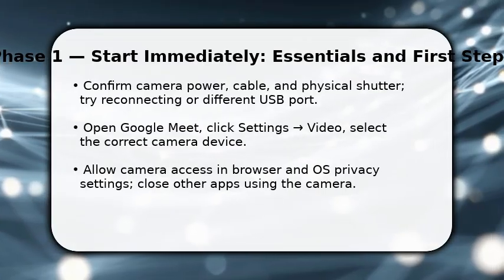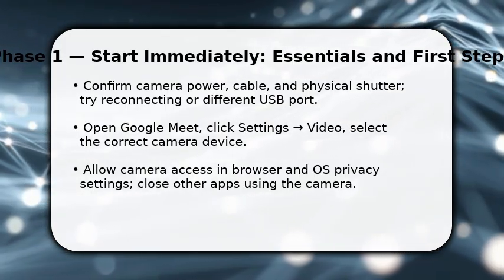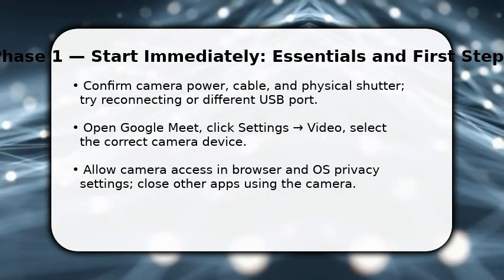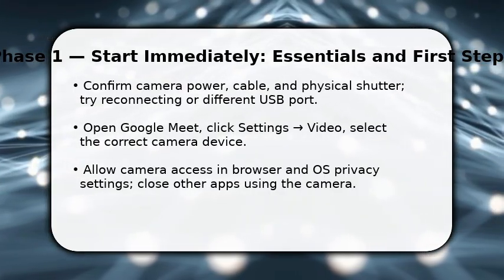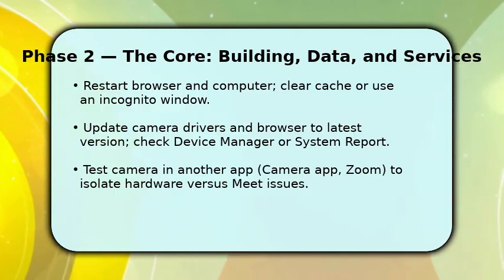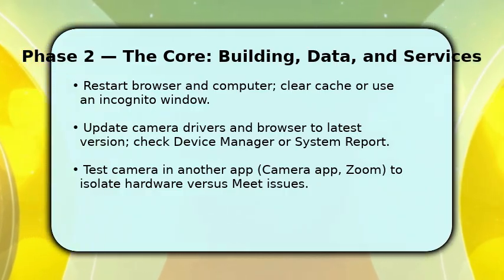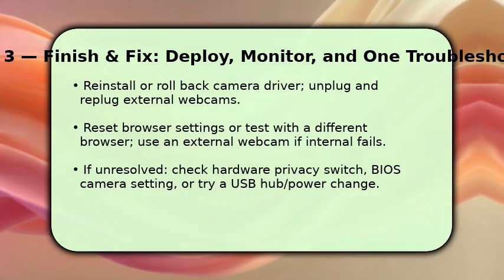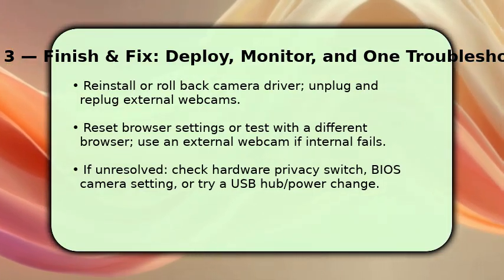How to Fix the Camera in Google Meet (only Way)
How to Fix the Camera in Google Meet (only Way) | 🔒 Surfshark VPN Deal — Stay private and secure. $1.99/mo + 3 Months Free ▸

Learn the essential steps to troubleshoot and fix common camera issues within Google Meet, ensuring your video is clear for virtual meetings. This guide covers basic checks like lighting adjustments, software updates, and hardware resets.

Google Meet, fix camera in Google Meet, troubleshoot Google Meet camera, improve meeting quality with Camera settings, camera issues resolution for Google Meet, lighting setup for video calls on Google Meet, update software to fix Google Meet camera problems, hardware reset instructions for Google Meet' extraneous details removed., hashtags